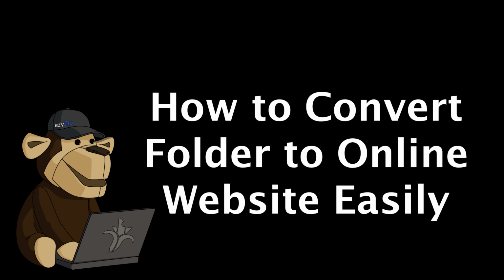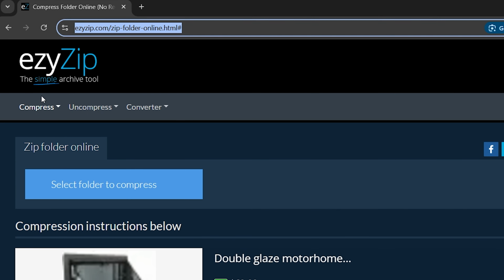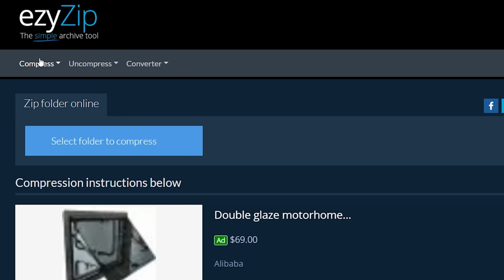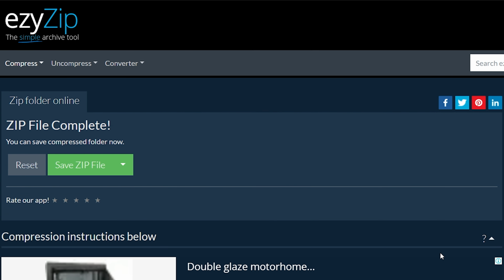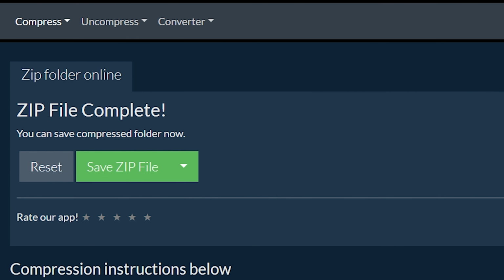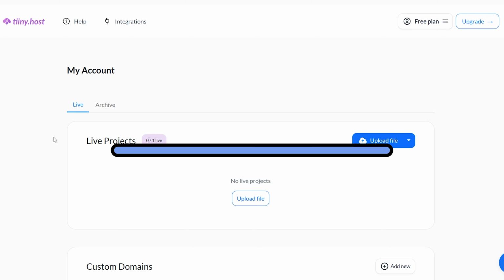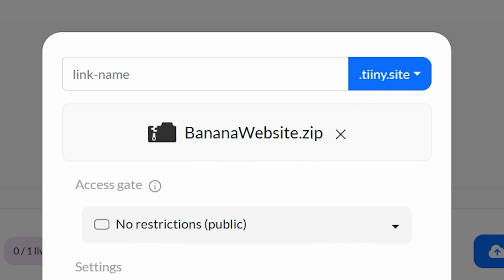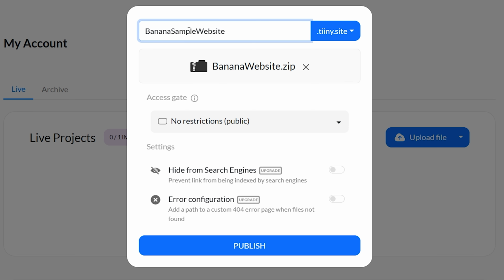🌐 How To Create Your Own Website From Folders In Minutes | No Coding Or Software Needed!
This step-by-step tutorial shows you how to easily convert your website folders into a live website without any technical skills! Perfect for beginners, small businesses, portfolios, or anyone wanting to quickly publish web content.

SIMPLE 7-STEP PROCESS:
1️⃣ Visit the Ezyzip folder to ZIP compressor link above
2️⃣ Click "Select folder to compress" to choose your website folder
3️⃣ Click "Zip Folder" and wait for compression to complete
4️⃣ Click "Save ZIP File" to download your compressed website
5️⃣ Go to the Zip to Website Converter link above
6️⃣ Click "Upload file" and select your newly created ZIP file
7️⃣ Click "Publish" and watch your website go live instantly!

Turn your local HTML, CSS, and JavaScript files into a working website in minutes! No hosting setup or FTP needed.